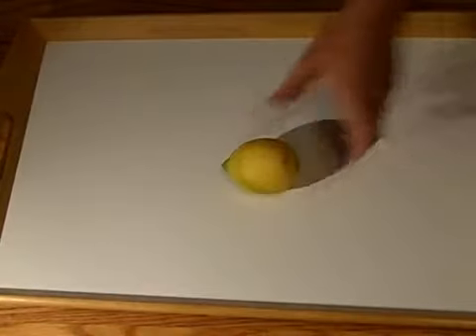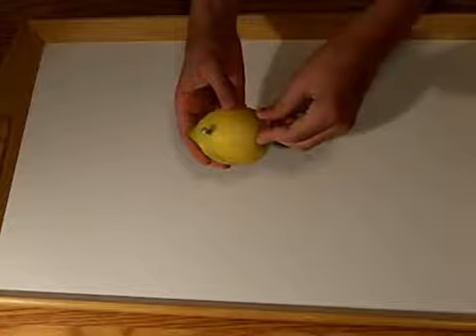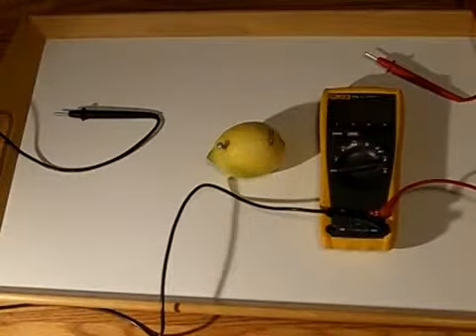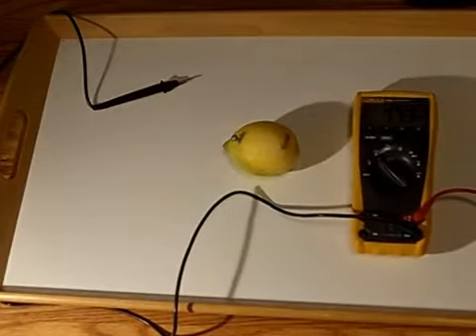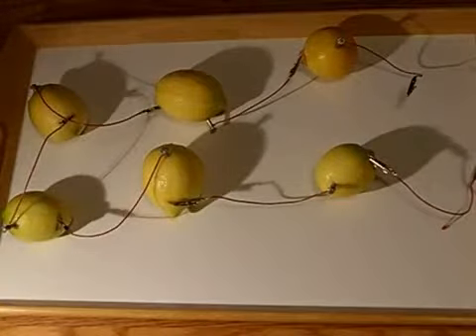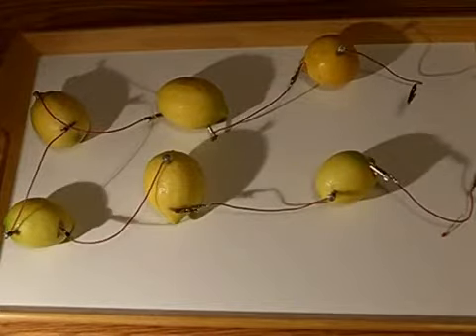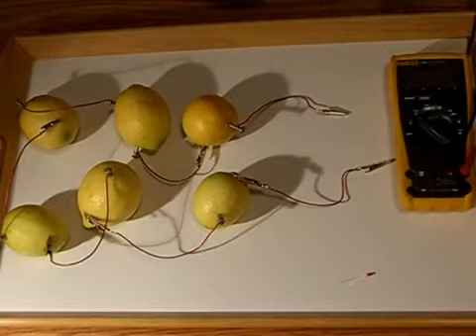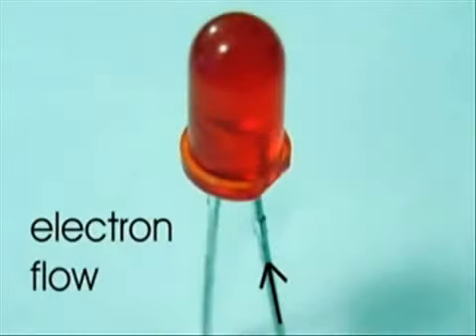How to make a lemon battery